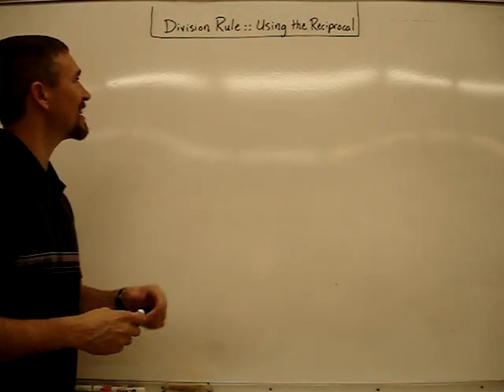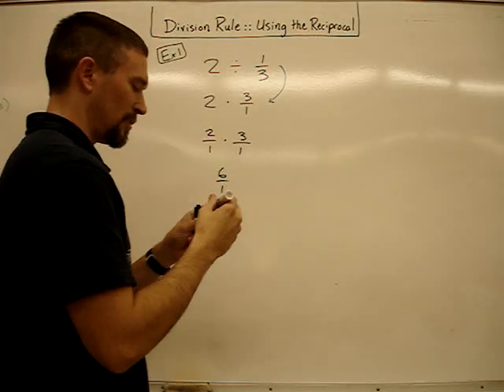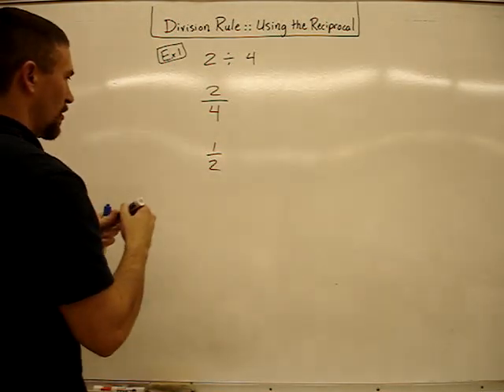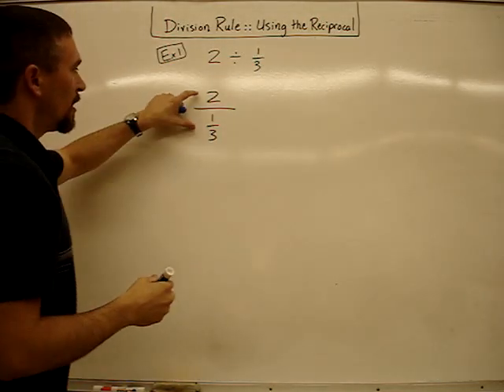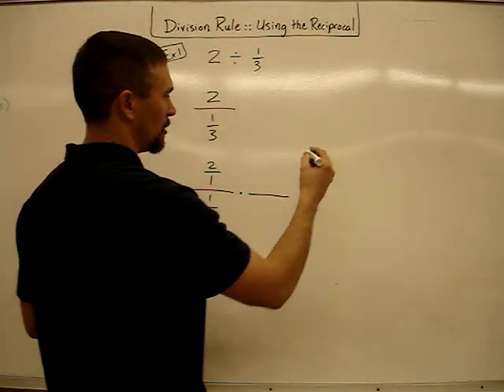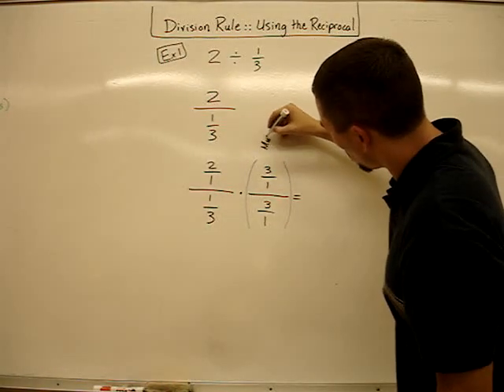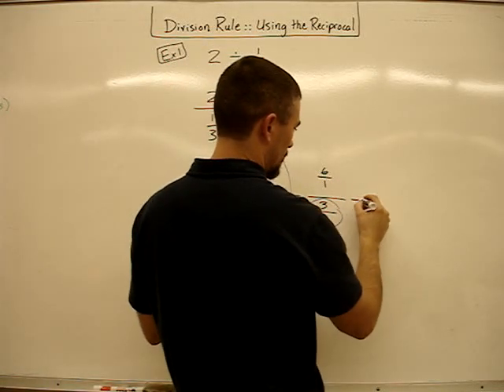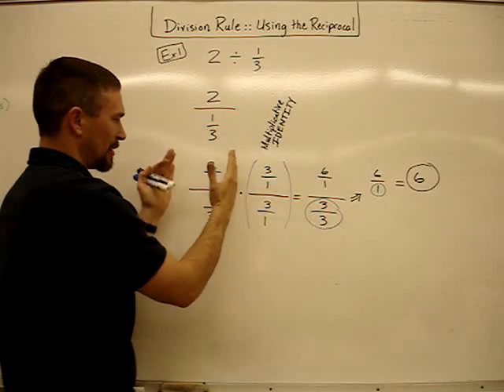2.7 :: concept dividing with reciprocal1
Mr. Pool shows his students the concept of dividing by using the reciprocal.  This is an attempt to get students to actually understand the concept behind WHY we use the reciprocal when dividing, as we do when when using fractions, rather than blindly following the procedure.